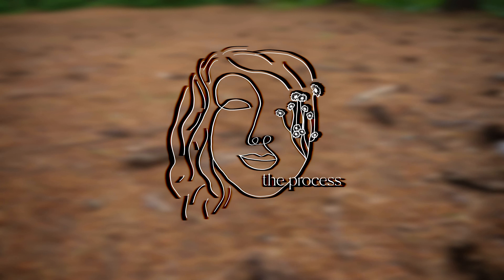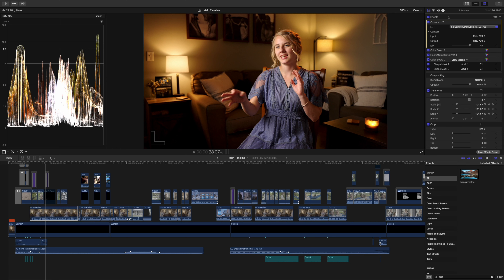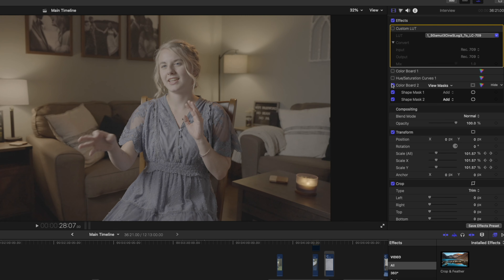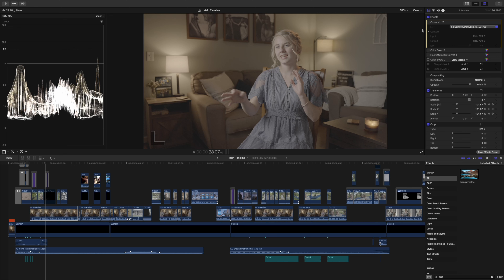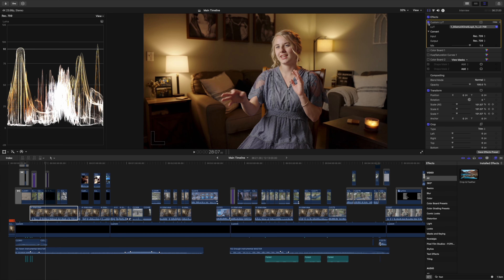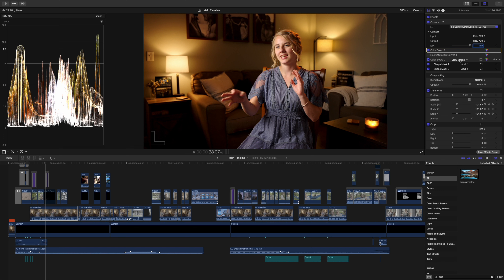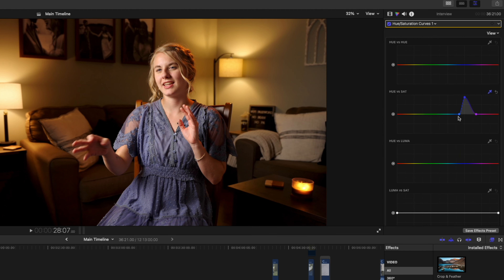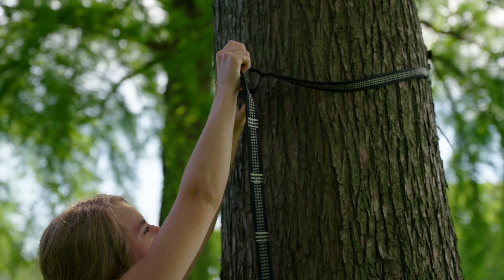How I Color Grade in Final Cut Pro - Basic Color Tutorial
Color grading can sound really intimidating but it is important not to overcomplicate it. Today I go through the basics of how to get your videos looking better in a quick and easy way!

00:00 Intro
0:29 Conversion LUT
2:28 Contrast & Saturation
2:50 Waveform
3:28 Masks
4:12 Saturation Selection
4:59 Outro